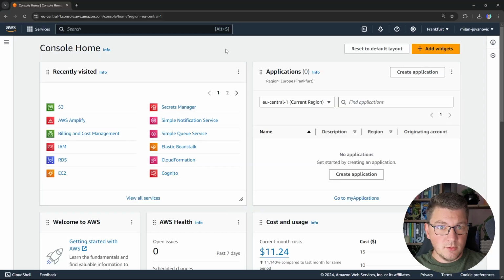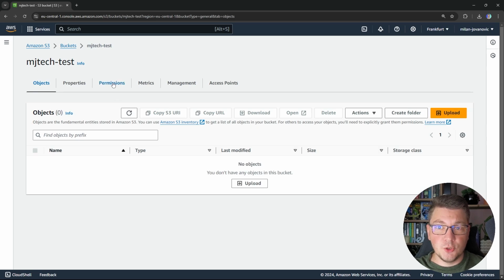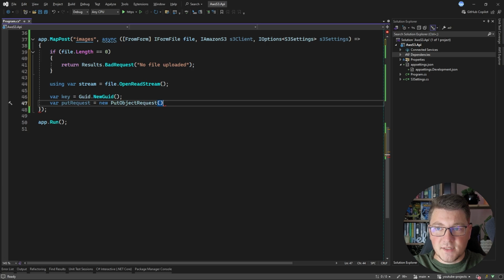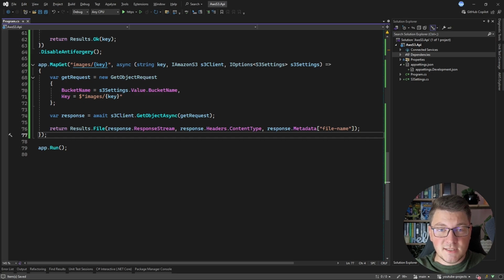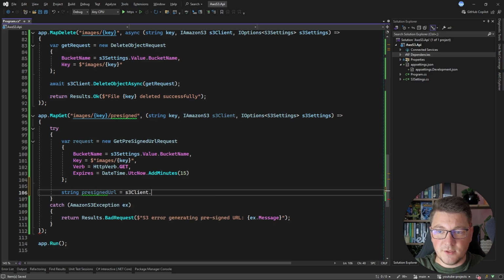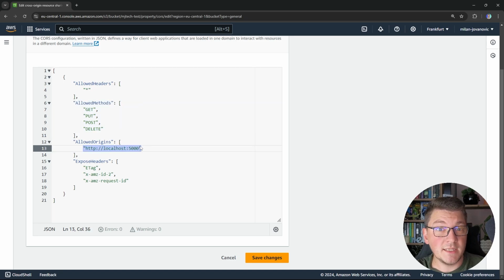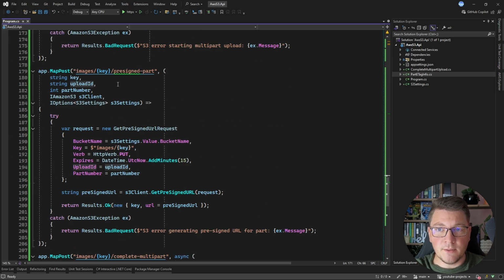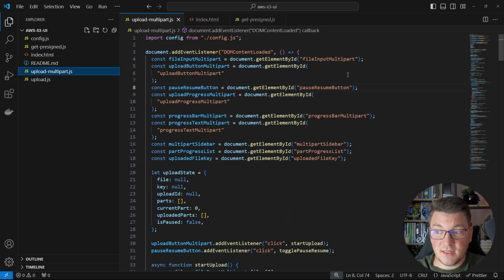The Last Amazon S3 Video You'll Need To Watch (Presigned URLs, Multipart Upload)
Dive into the world of Amazon S3 with this comprehensive guide for .NET developers!

In this video, we'll explore essential S3 operations using the AWS SDK for .NET, including uploading, fetching, and deleting files. But that's just the beginning – I'll also demystify presigned URLs and show you how to leverage them for secure, temporary access to your S3 resources.

Learn how to implement client-side uploads using presigned URLs and discover the power of multipart uploads for handling large files efficiently. Whether you're new to S3 or looking to level up your skills, this tutorial has something for everyone. Get ready to supercharge your .NET applications with Amazon S3!

Chapters
0:00 What is S3? Getting started
5:17 Uploading Files Using the S3 SDK in .NET
11:38 Downloading files from S3
13:27 Deleting files from S3
14:40 Using presigned URLs with S3
18:10 Uploading files to S3 with presigned URLs
22:39 S3 pricing
23:52 Implementing multipart upload with S3